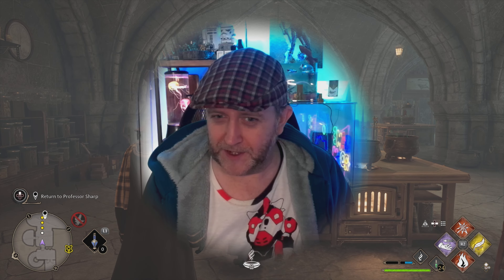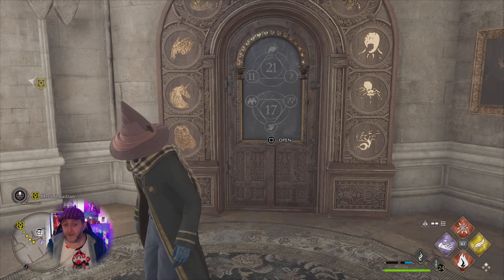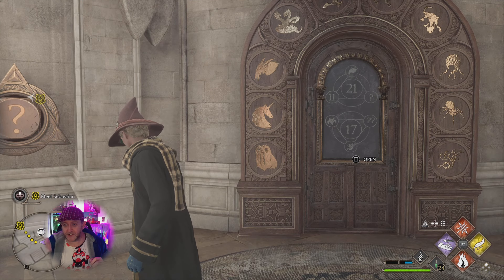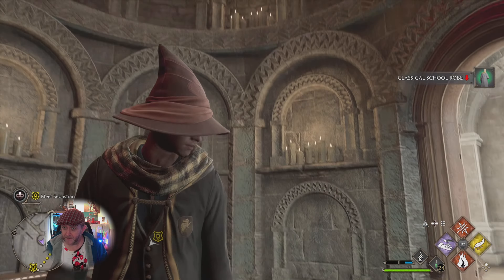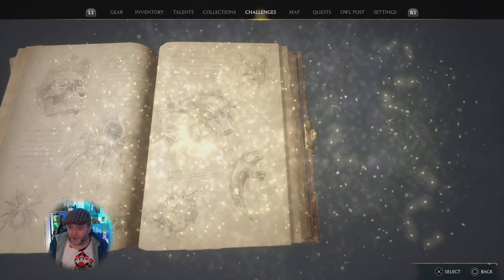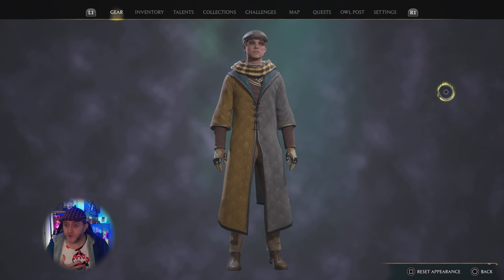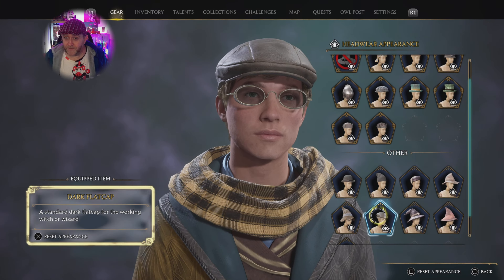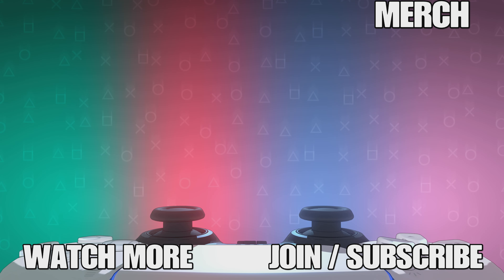Two Things I Wish I Knew At The Start Hogwarts Legacy Captain Steve Quick Tips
Two Things I Wish I Knew At The Start Hogwarts Legacy Captain Steve Quick Tips - While you're exploring Hogwarts Legacy, you'll stumble upon ornate doors that are carved on walls. These door puzzle diagrams depict strange creatures and have numbers on them, and clearly require some sort of solution. Here's our guide to help you solve the door puzzles in Hogwarts Legacy.